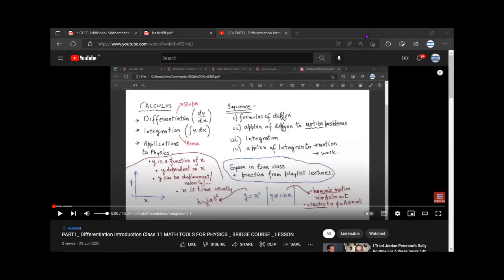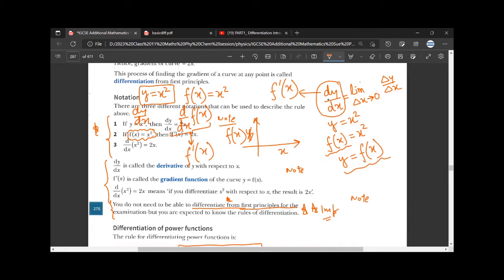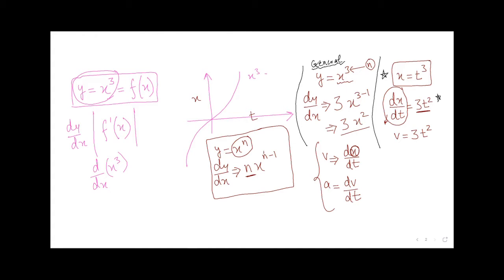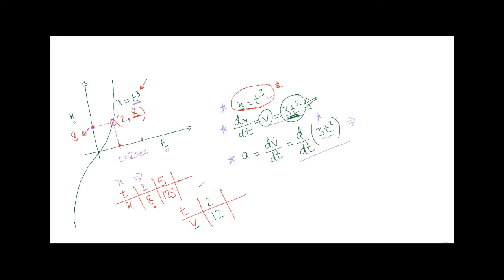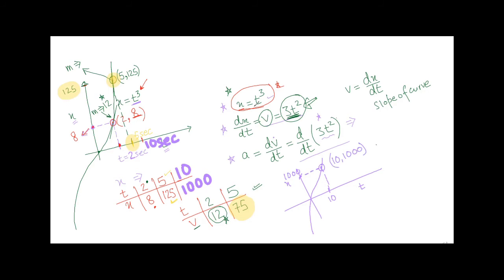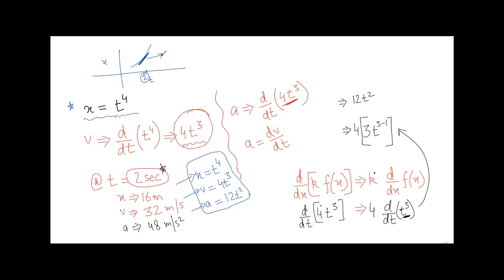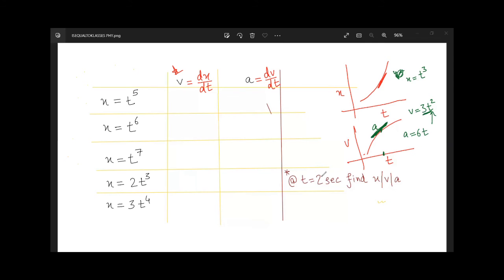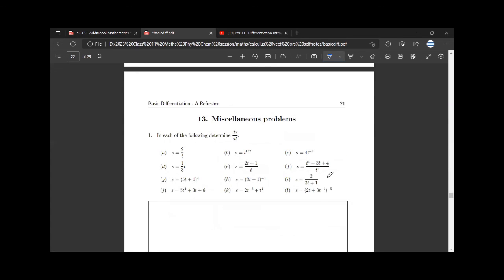PART2 DIFFERENTIATION Formulas Class 11 MATH TOOLS FOR PHYSICS BRIDGE COURSE LESSON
Check timestamp for topic list _
00:00 what is function
04:50 various forms of dy/dx
08:00 differentiation formulas for y= x^n
09:40 what does a Differential do
28:10 differentiation formulas for y= kx^n
33:35 practice problems
43:00 HW
pdfnotes: